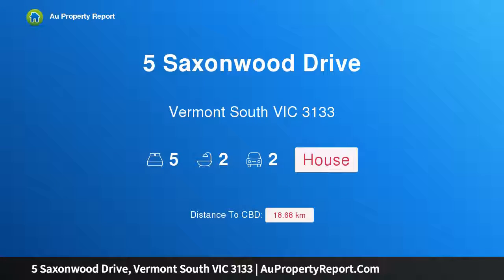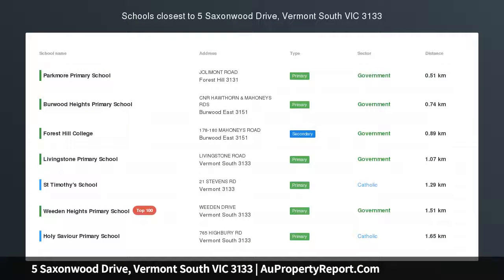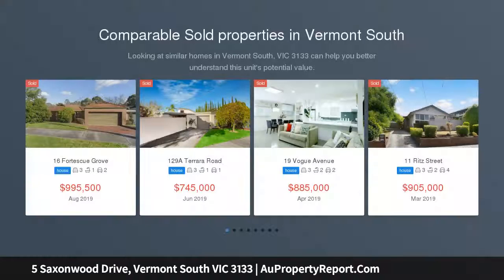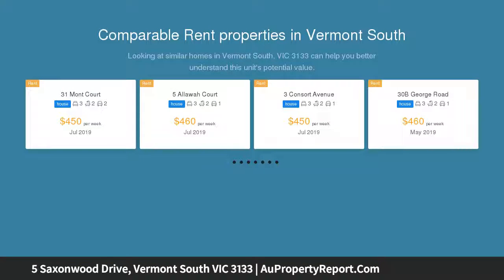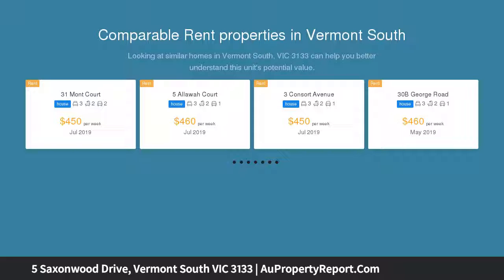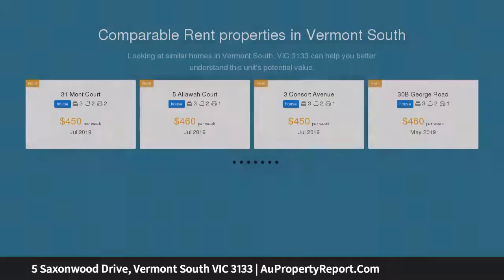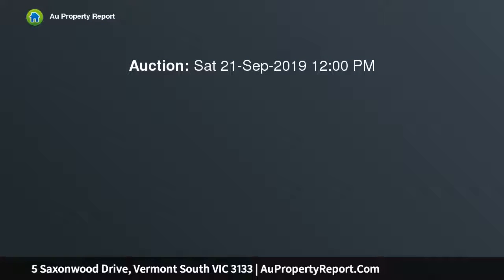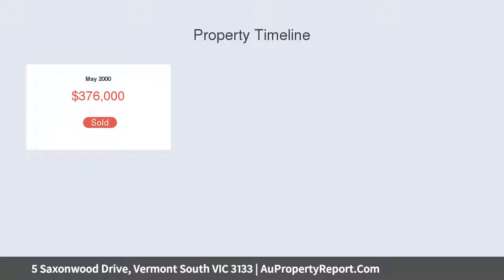5 Saxonwood Drive, Vermont South VIC 3133 | AuPropertyReport.Com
5 Saxonwood Drive, Vermont South VIC 3133
Property Type: house
Bedrooms: 5
Bathrooms: 5
Car Space: 2
Superbly central, incredibly private